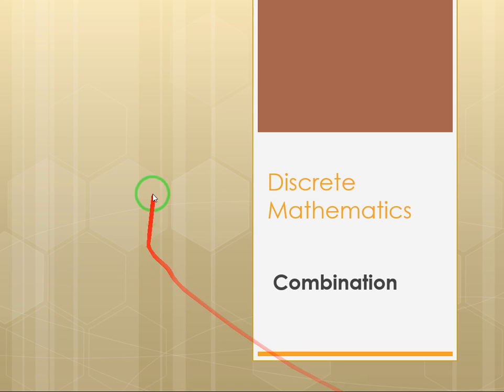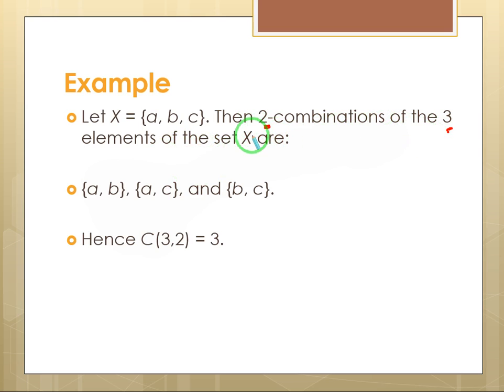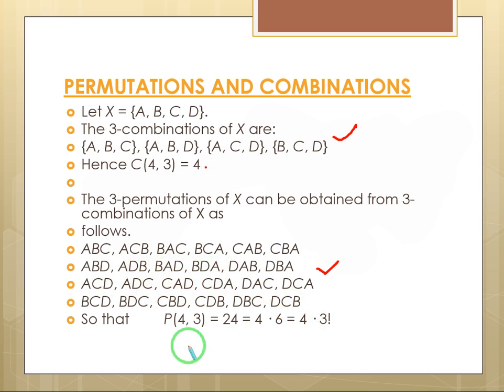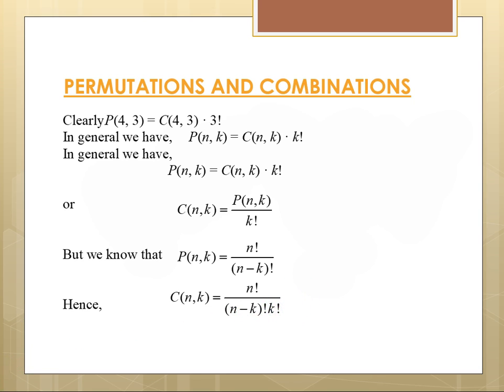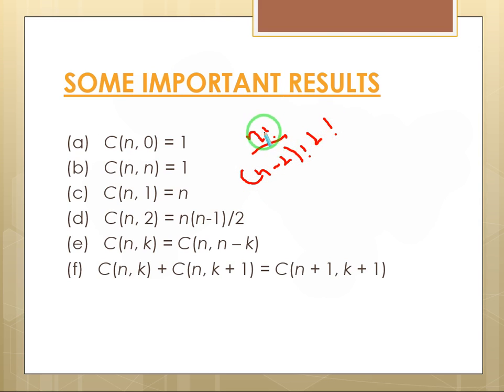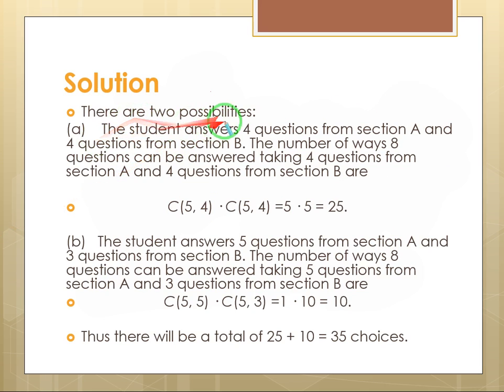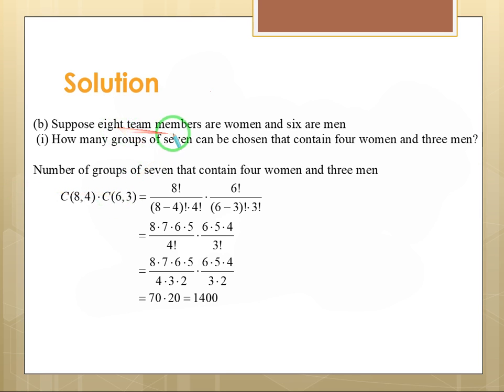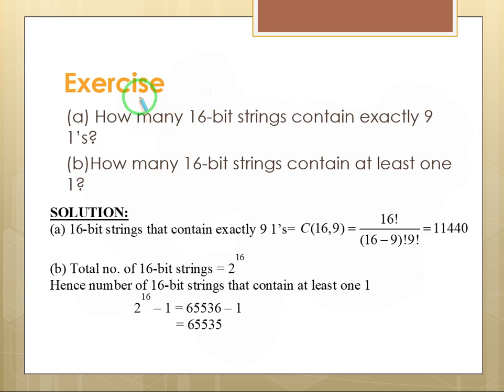Lecture 11 Combination Discrete math